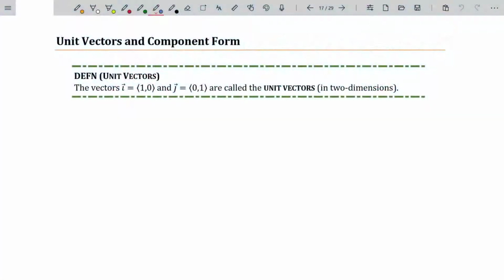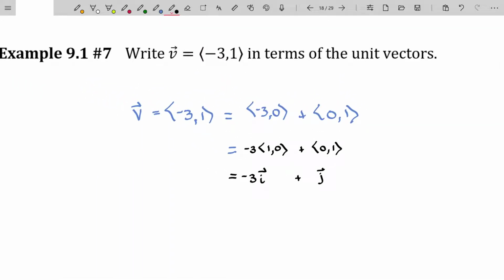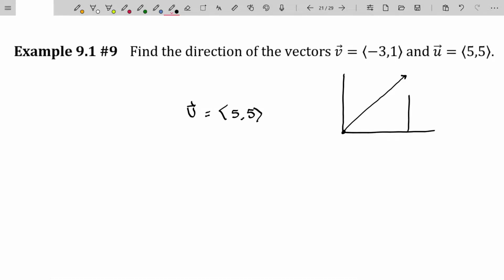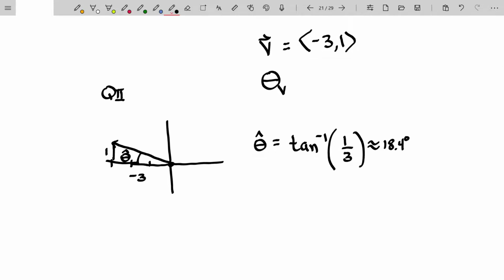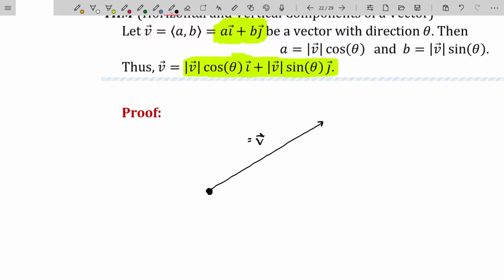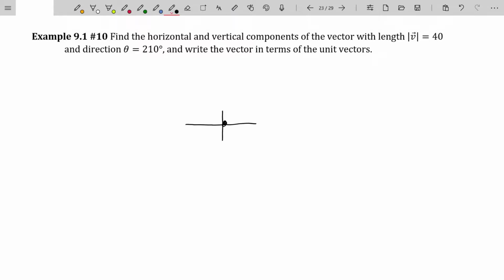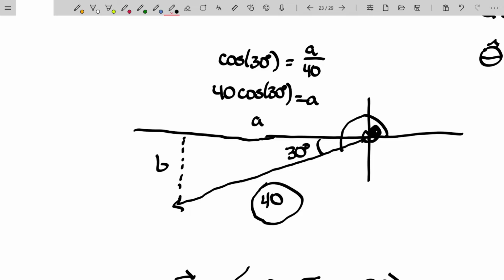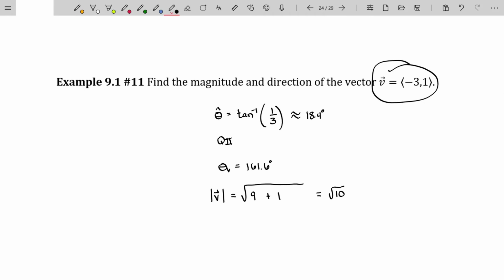Vectors - Unit Vectors and Component Form